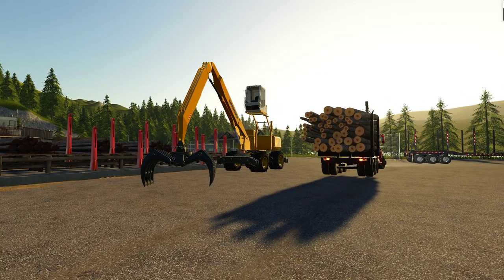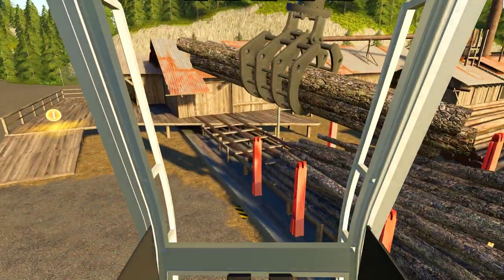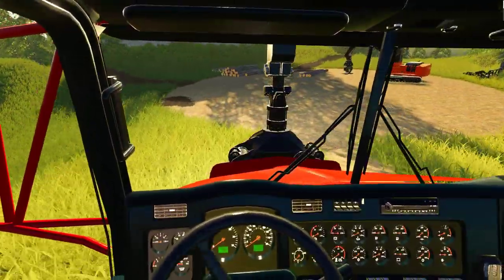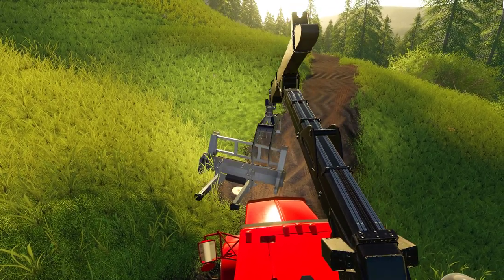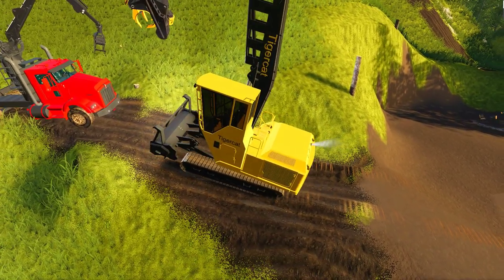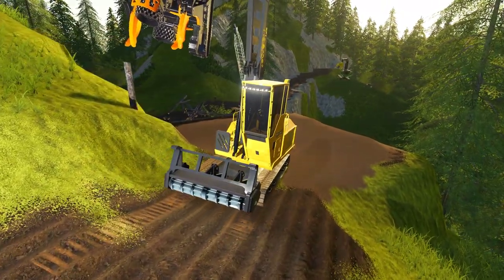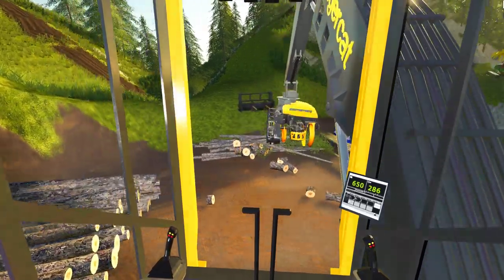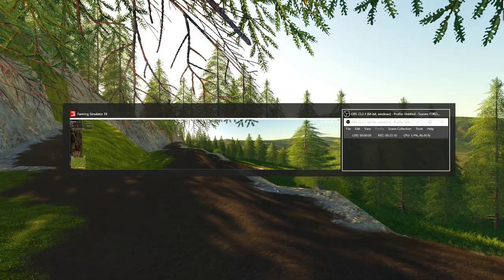Self Loader Delivery! - Logging From Scratch 137 - Farming Simulator 2019 - FDR Logging